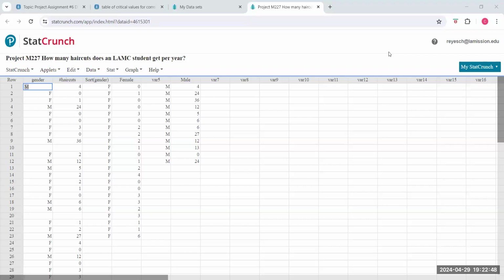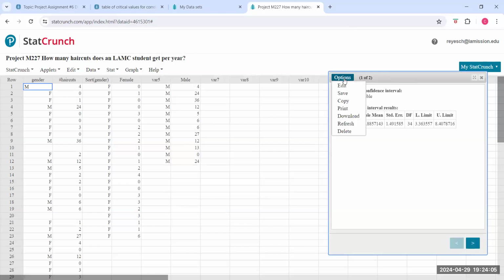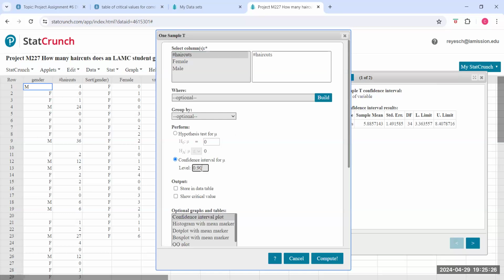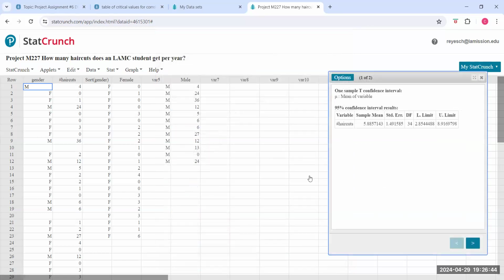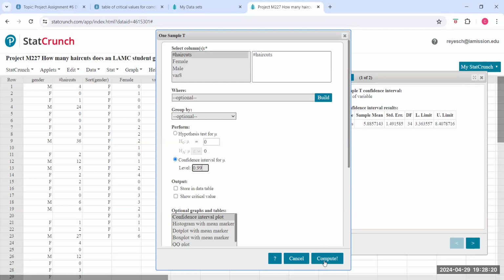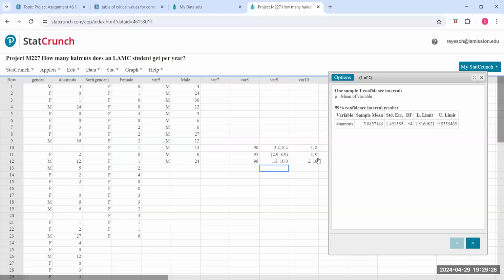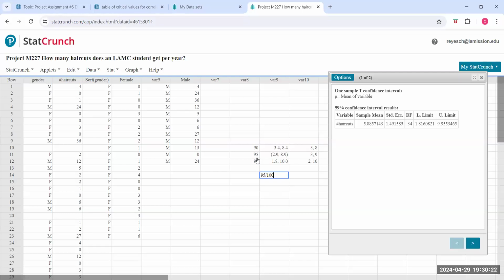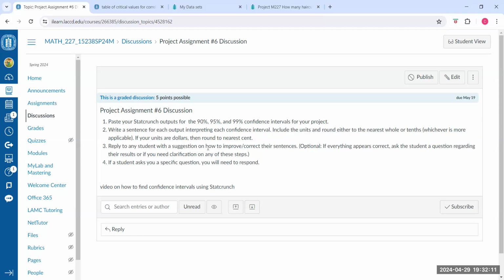Project Assignment #6 Confidence Intervals